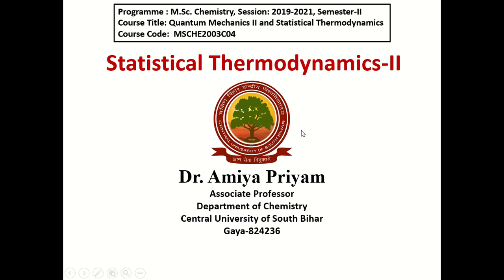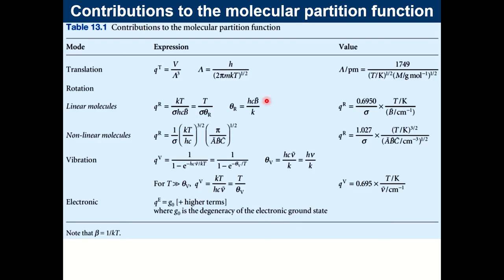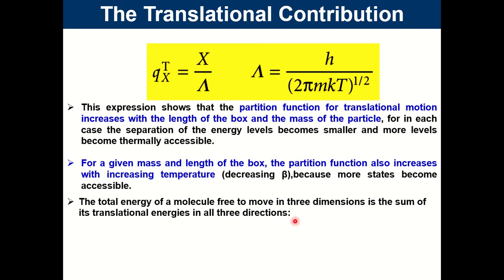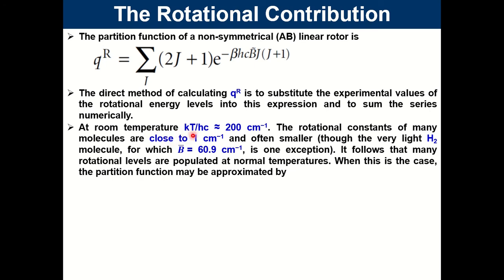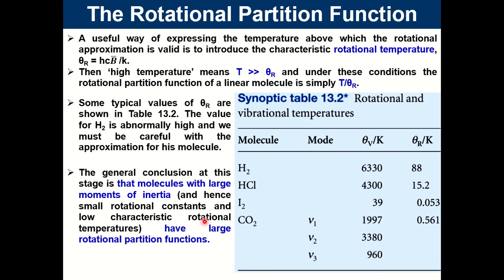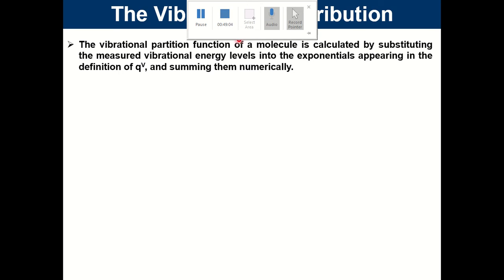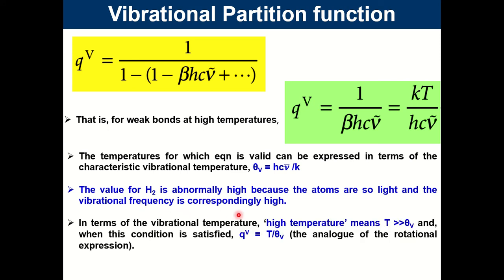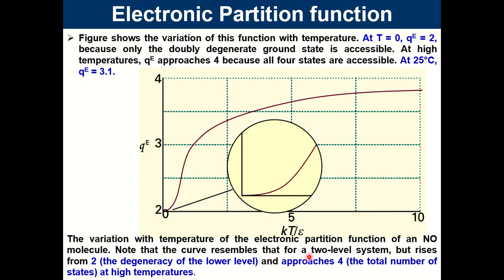Statistical Thermodynamics 2 AP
This is the second part of my lecture on Statistical Mechanics, which is meant for students of M.Sc Chemistry, 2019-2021 batch of Central University of South Bihar, Gaya. In this video lecture, the different contributions to the molecular partition function are discussed